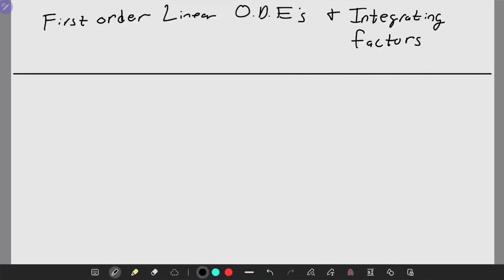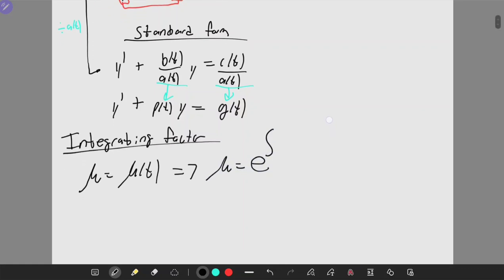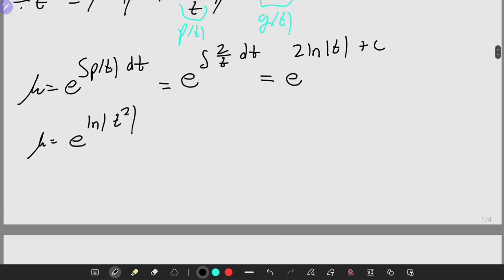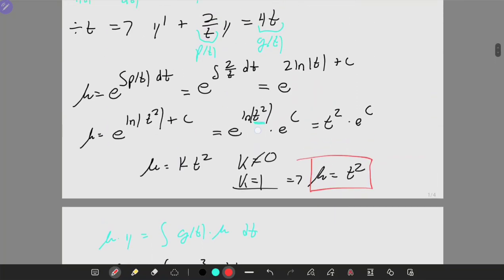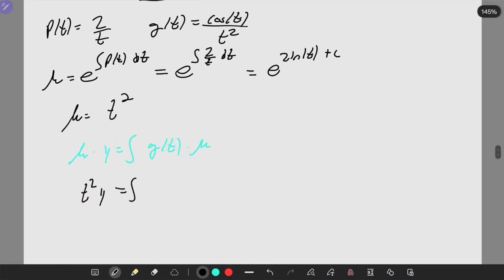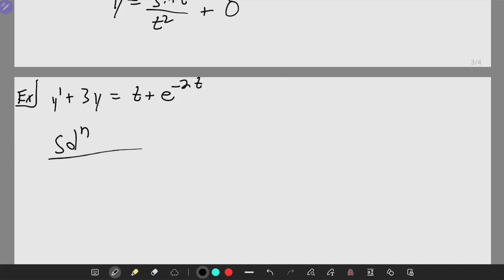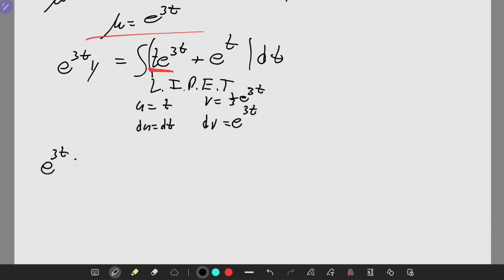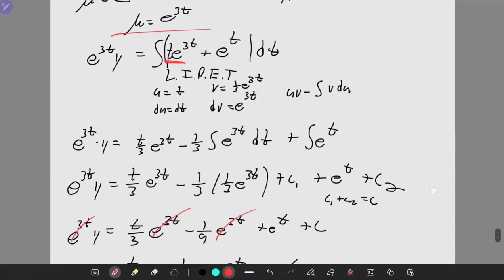Integrating Factors Shortcut and Examples | First Order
This video provides an introduction to First Order Differential equations and the Method of Integrating Factors.

0:00 - Intro
3:52 - Example 1
10:25 - Example 2 (IVP)
16:30 - Example 3